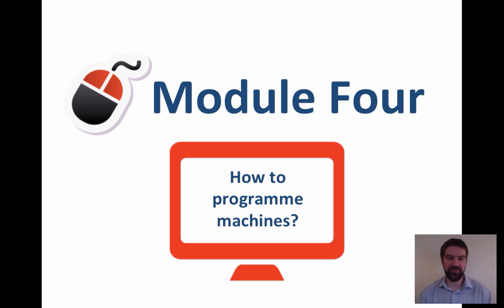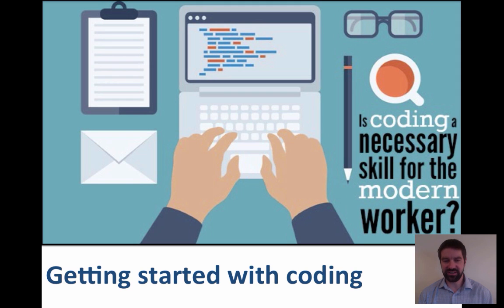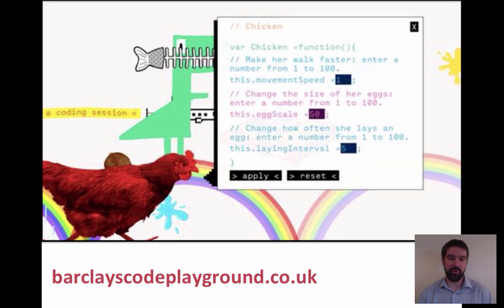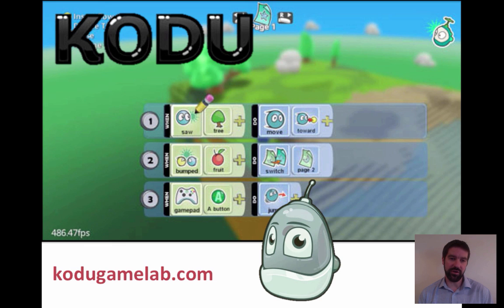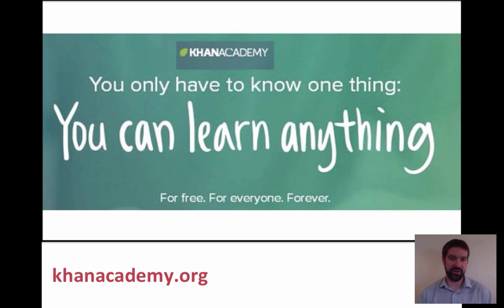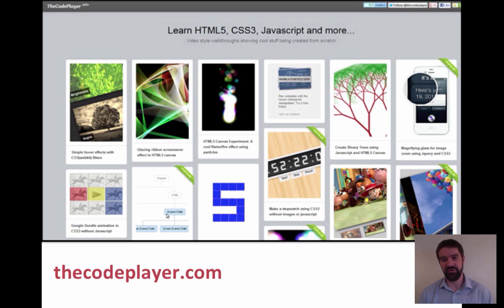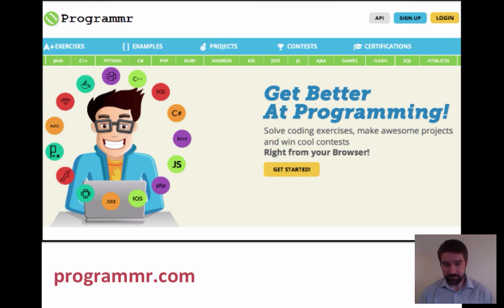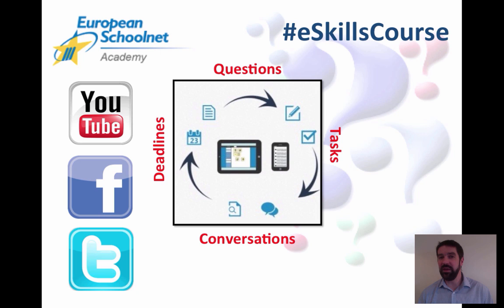eSkills course | M4 Coding - Introduction